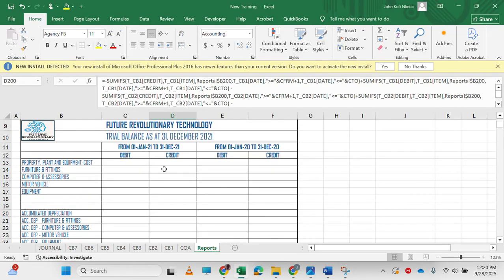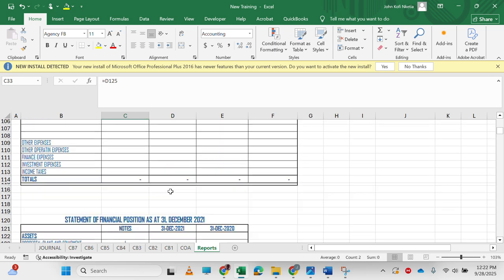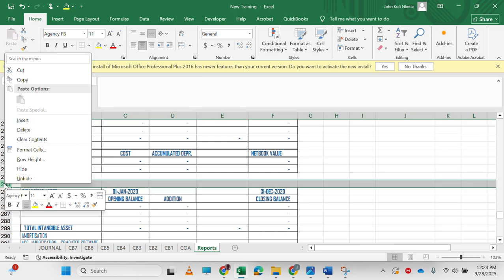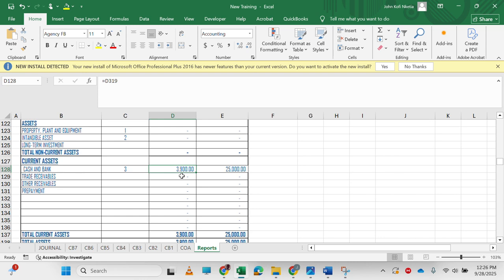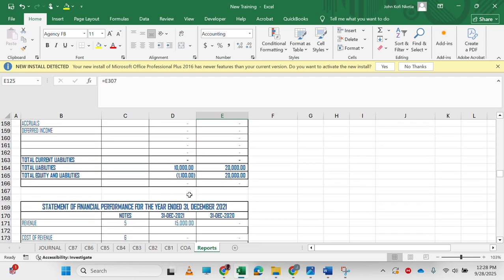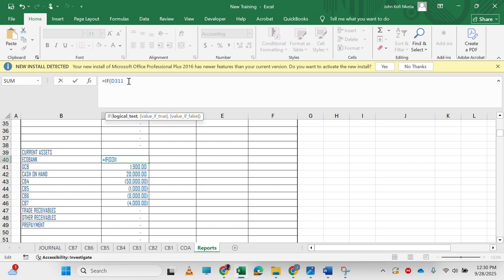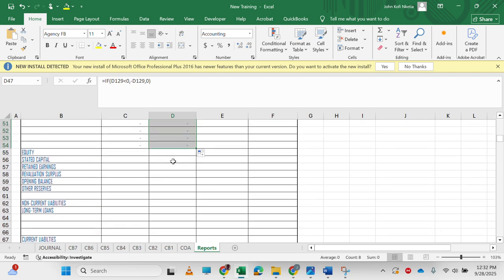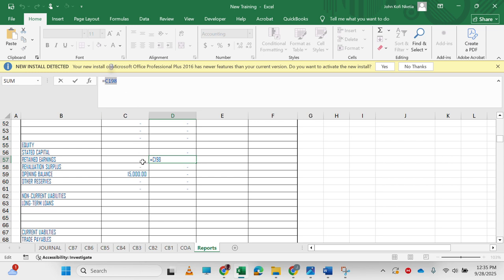CREATING SIMPLE ACCOUNTING SOFTWARE WITH EXCEL (NO CODING) - EP12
In this session, we work on the trial balance using various formulae
For the word document for the list of formulae, use this